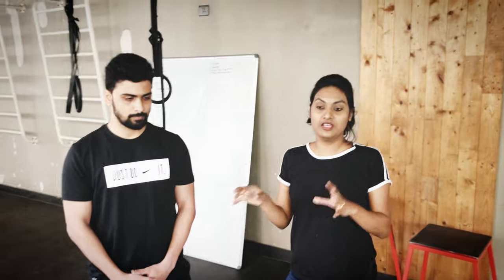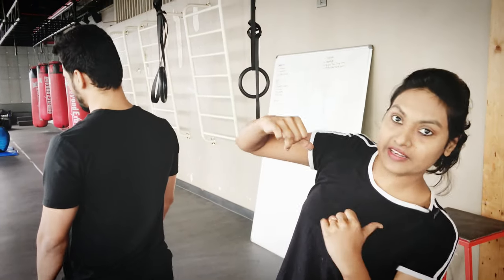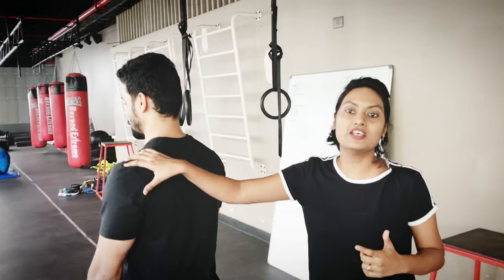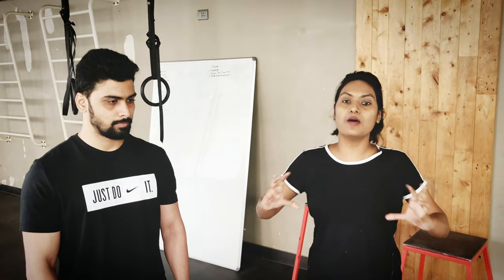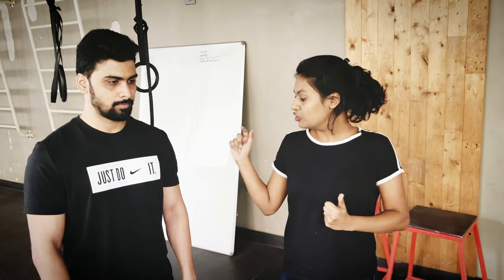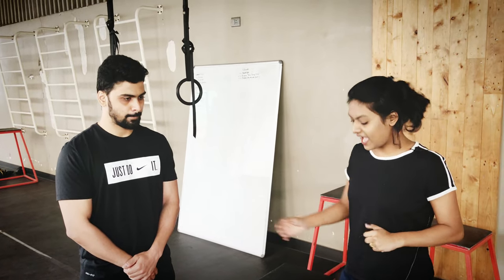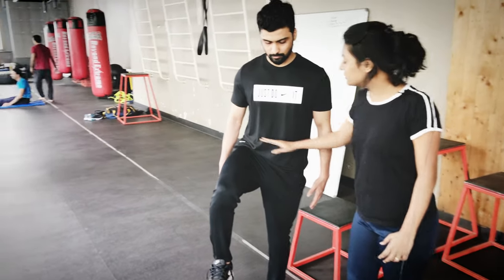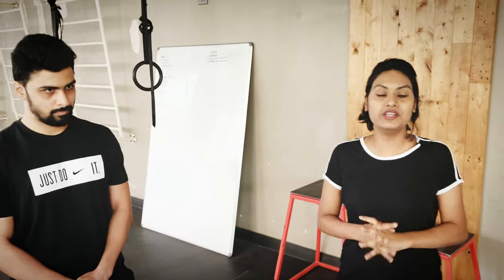Back pain in Fast Bowlers| Fast Bowler Back injury| Fast bowler Strength and Conditioning (Part - 3)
If you are fast bowler and if you want to improve your performance during in- season, pre-season and off- season then you are on the right place because in this video I have tried to explain in detail the movement analysis of lower back and the demands of the fast bowler. This will help in formulating specific goals for fast bowling strength and conditioning back program and also the rationale of the same. This will help to give you an overview of the step by step approach of the fast bowler back workout.

Happy Learning
Stay Focused and Dominate your sport.